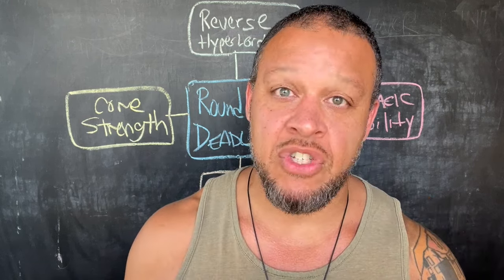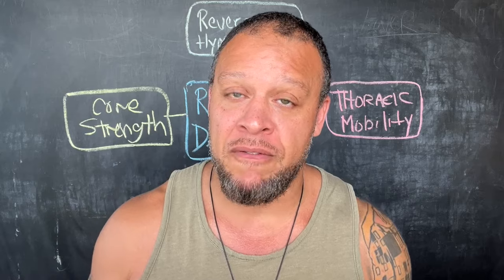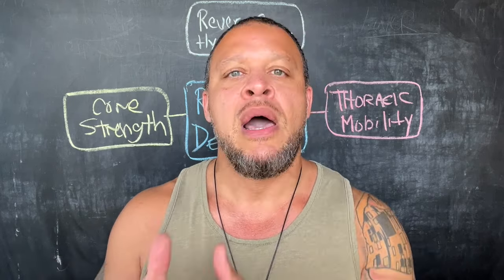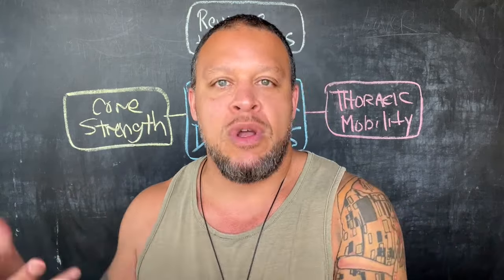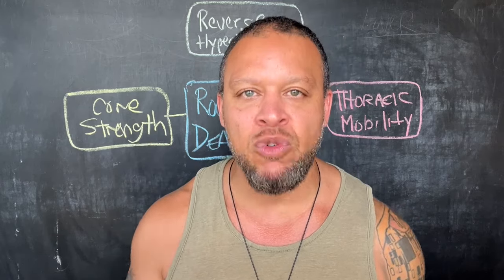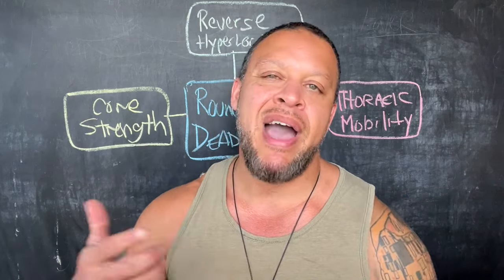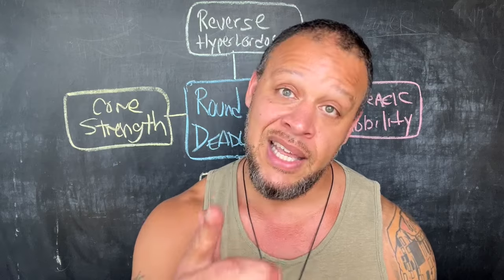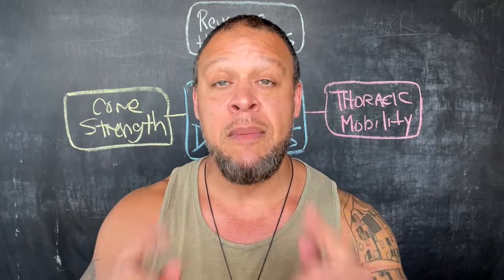I was wrong about deadlifts.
In this video, Elliott shares how roundback deadlifts are unexpectedly benefiting his spine. Contrary to conventional wisdom, he explains that this approach is helping reverse his hyperlordosis, improve thoracic mobility, enhance breathing, and develop extra core strength. Despite initial skepticism, he concludes that roundback deadlifts, once considered taboo, are now playing a crucial role in healing his body.

0:00 - Introduction
4:20 - Reverse Hyperlordosis
5:49 -Thoracic Mobility
6:25 - Breathing
8:23 - Core Strength
9:06 - Conclusion